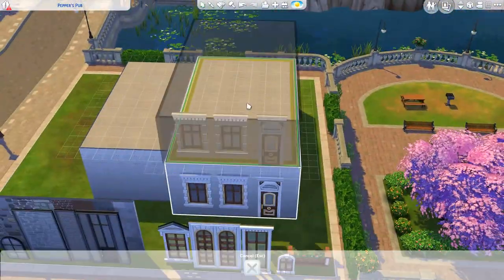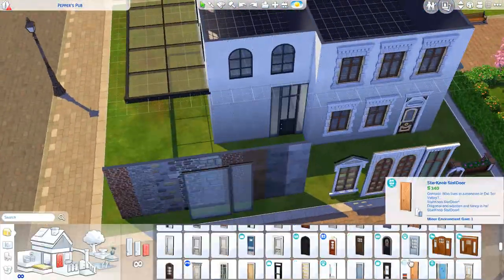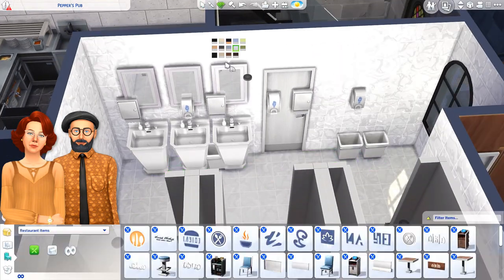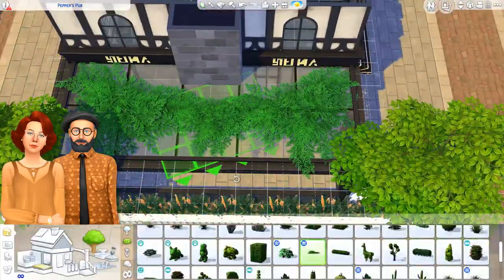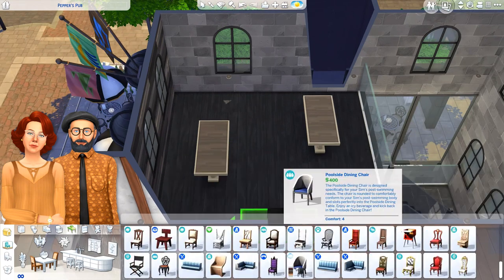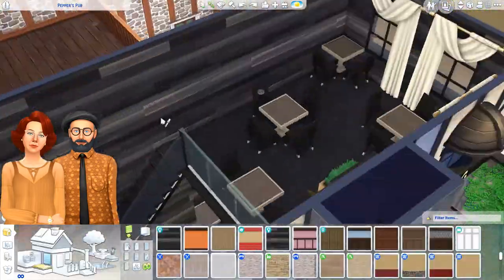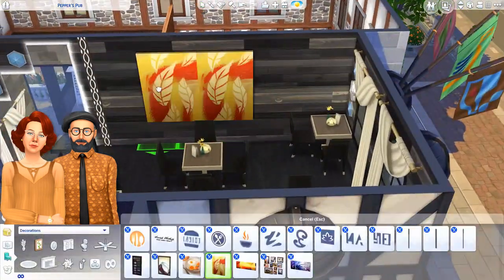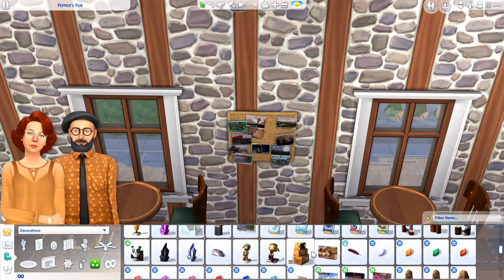PEPPER'S PUB & BISTRO 🍻 Rebuild Britechester || The Sims 4: Speed Build (No CC)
Welcome to Britechester's most popular hangout, Pepper's Pub & Bistro! I built this for my Rebuild Britechester project for the save file I'm working on!

→ Sims 4 Gallery ID: ChrissieYT or search # ChrissieYork or # ChrissieYT to find my builds and Sims!

*𝘺𝘰𝘶 𝘥𝘰 𝘕𝘖𝘛 𝘕𝘌𝘌𝘋 𝘢𝘯𝘺 𝘰𝘧 𝘵𝘩𝘦𝘴𝘦 𝘵𝘰 𝘣𝘦 𝘢𝘣𝘭𝘦 𝘵𝘰 𝘥𝘰𝘸𝘯𝘭𝘰𝘢𝘥 𝘮𝘺 𝘣𝘶𝘪𝘭𝘥𝘴! 𝘔𝘺 𝘣𝘶𝘪𝘭𝘥𝘴 𝘢𝘳𝘦 𝘈𝘓𝘞𝘈𝘠𝘚 𝘤𝘰𝘮𝘱𝘭𝘦𝘵𝘦𝘭𝘺 𝘊𝘊 𝘧𝘳𝘦𝘦 𝘶𝘯𝘭𝘦𝘴𝘴 𝘴𝘵𝘢𝘵𝘦𝘥 𝘰𝘵𝘩𝘦𝘳𝘸𝘪𝘴𝘦 𝘪𝘯 𝘵𝘩𝘦 𝘵𝘪𝘵𝘭𝘦/𝘥𝘦𝘴𝘤𝘳𝘪𝘱𝘵𝘪𝘰𝘯!*